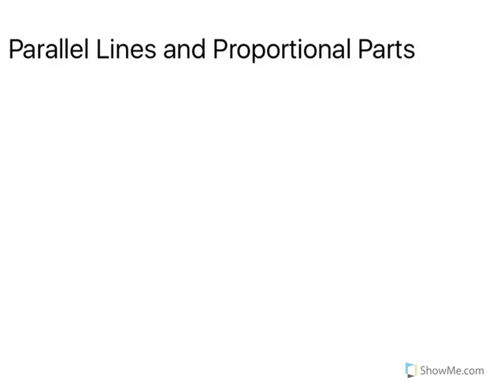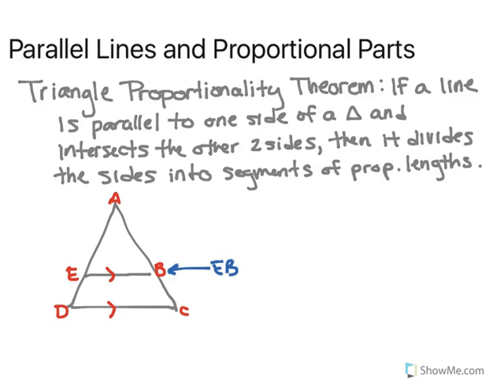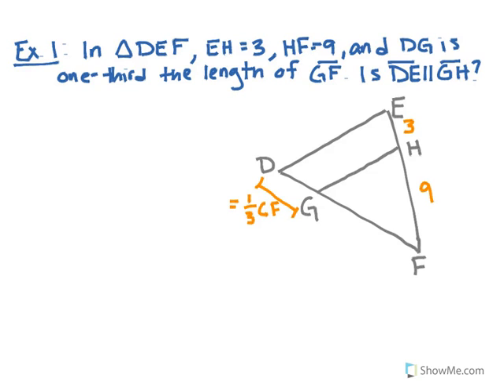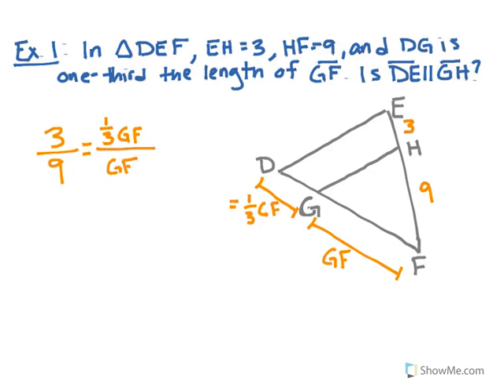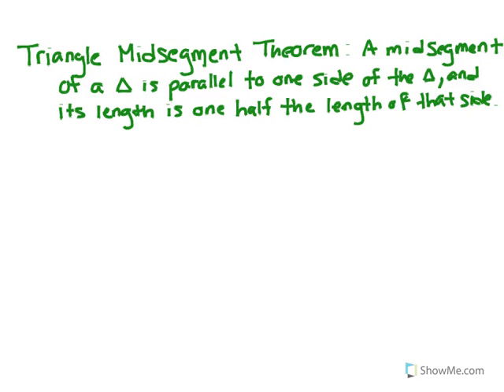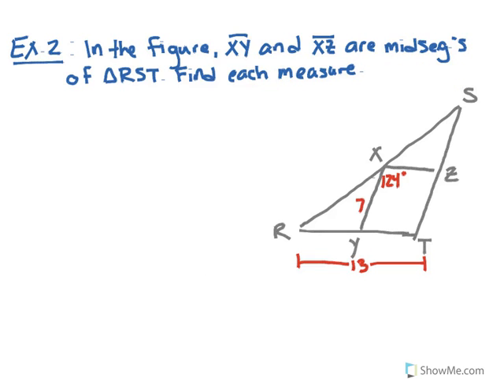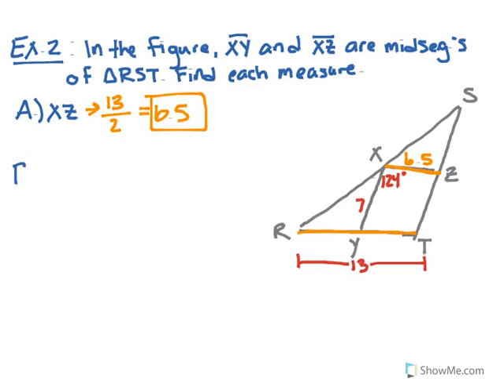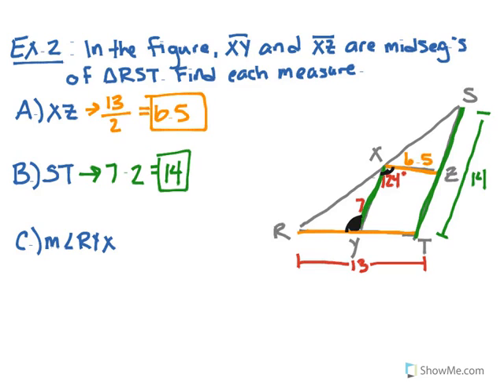Parallel Lines and Proportional Parts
Learn about parallel lines and their proportional parts, the Triangle Proportionality Theorem, the Triangle Midsegment Theorem and how to solve problems with these theorems.